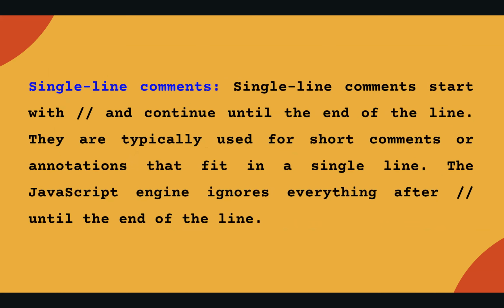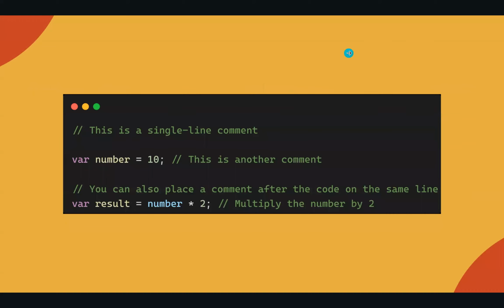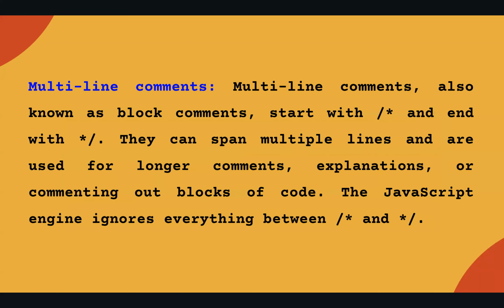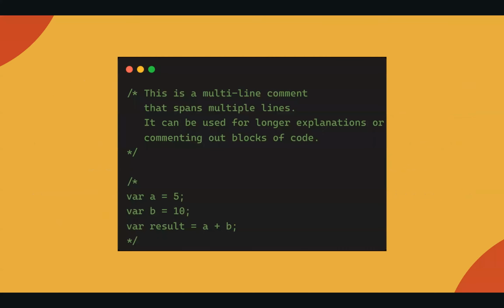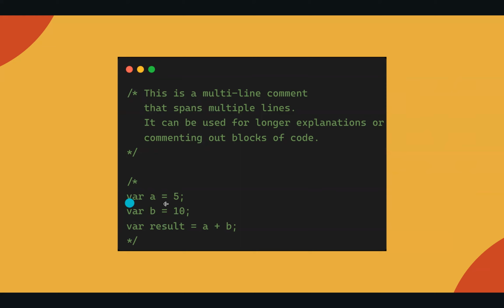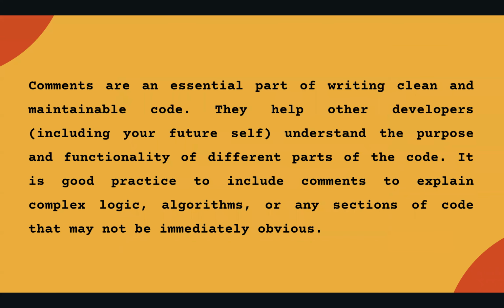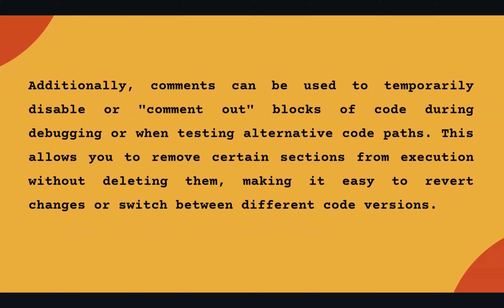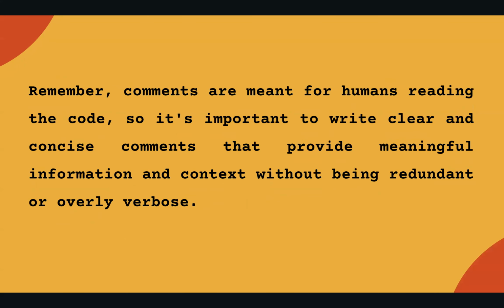JavaScript Comments: Guide to Writing Clear Code | Master Code Documentation!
Unlock the power of JavaScript comments! In this comprehensive guide, learn how to write clear and effective comments to enhance code readability and maintainability. From single-line to multi-line comments, we cover it all. Perfect for developers at all levels. JavaScript CodeComments CodeDocumentation"